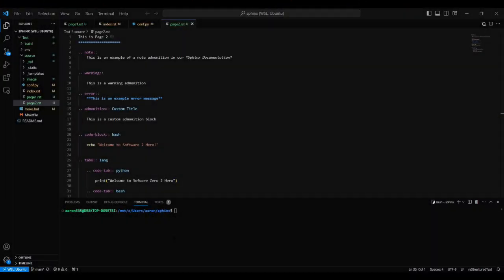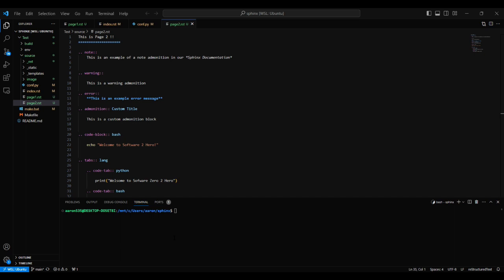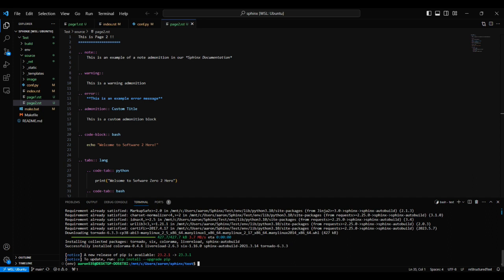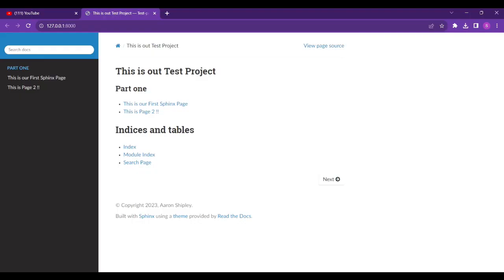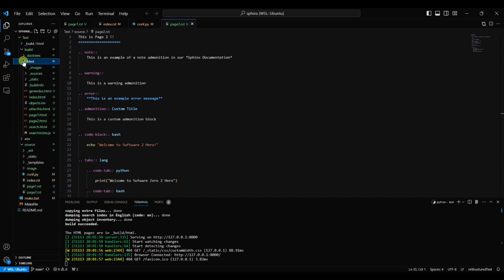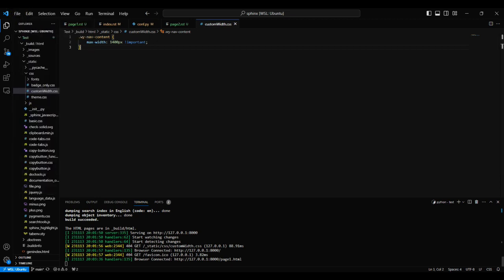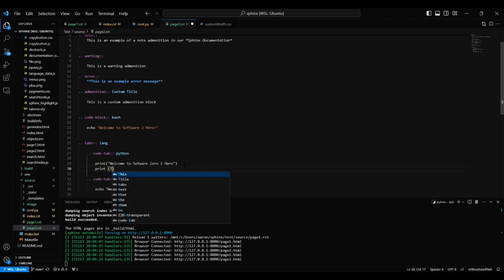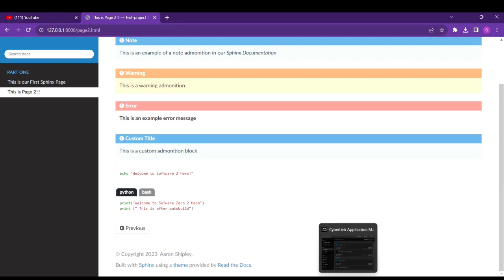Sphinx Documentation - Auto-build Extension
Sphinx tutorial to show how to install, configure, and use the auto-build extension for rapid building of HTML pages upon each save